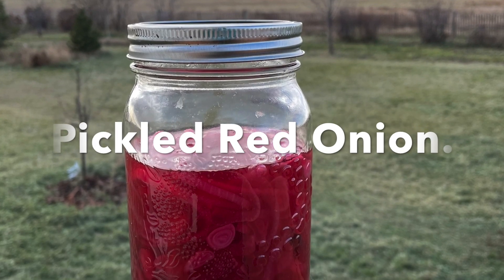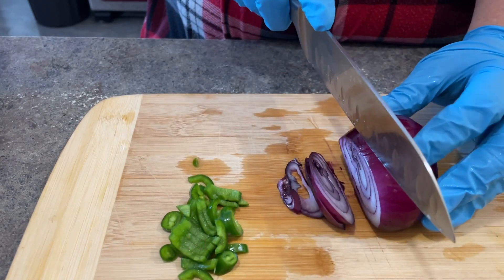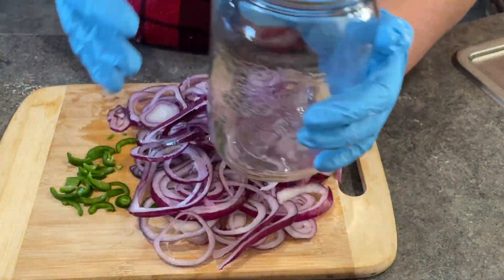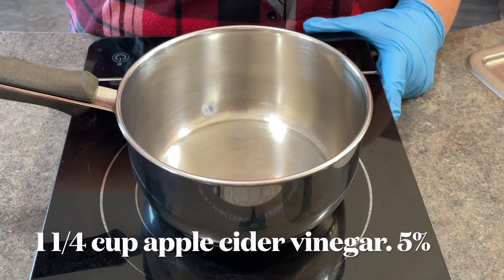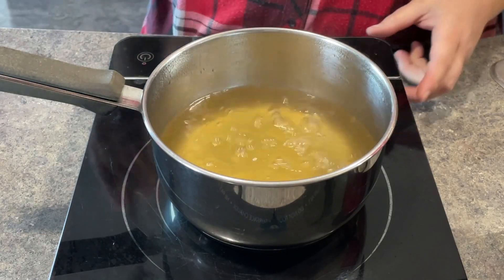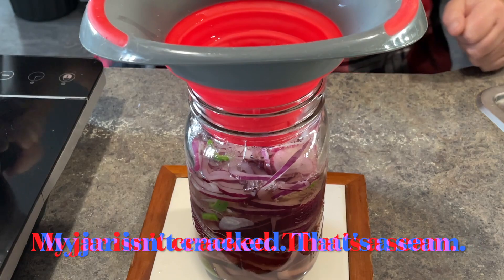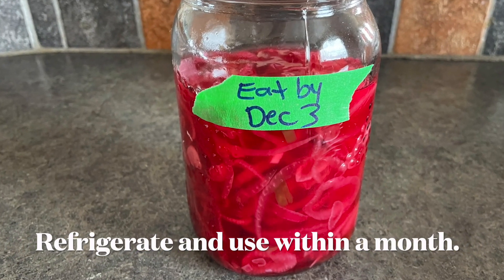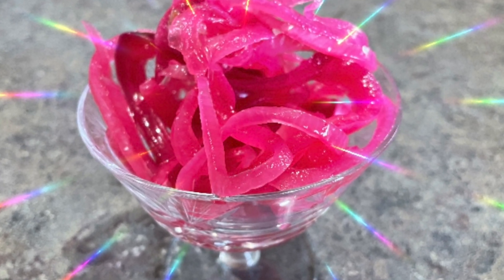Easy Pickled Red Onion.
The recipe for this quick red onion pickle is very simple. Your tastebuds will have a blast when you serve these along side a meal.

Pickled Red Onion:
1 and 1/4 cup 5% Apple Cider Vinegar
1/2 cup water
3 Tbsp sugar
1 Tbsp pickling salt
2 medium red onions, sliced
1 small jalapeño, seeded and sliced thin. Optional or use a pinch of red pepper flakes.

Put the sliced vegetables into a mason or heat resistant jar (that will seal) and after the brine ingredients have boiled pour it over the onions. Let sit for 2 hours and then refrigerate and use within a month.

Annette

If you want to see what is happening on the farm, head over to @TheCowEmporium  and check it out! :)